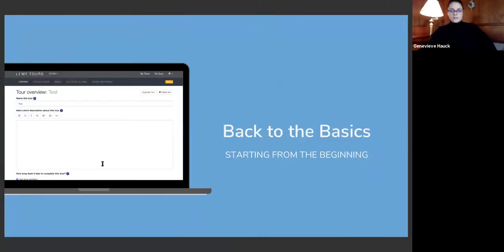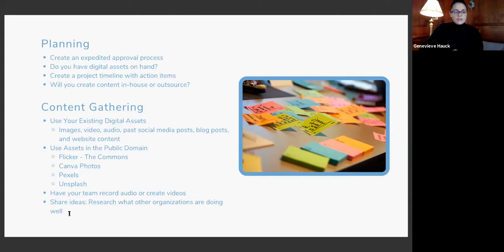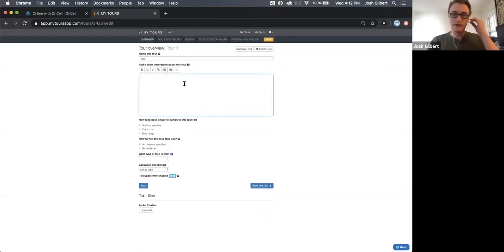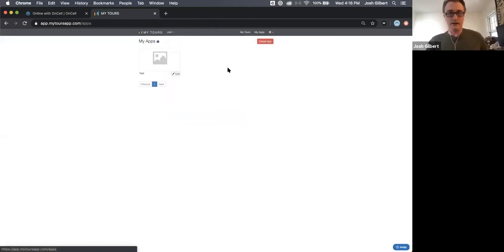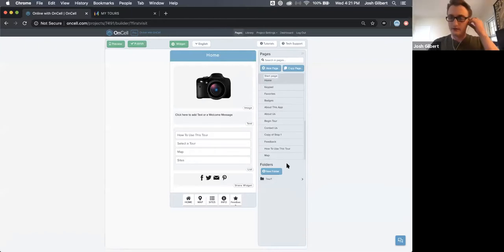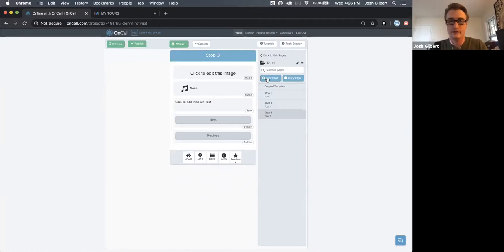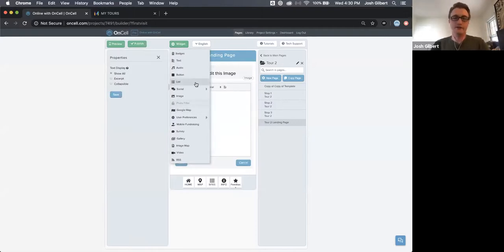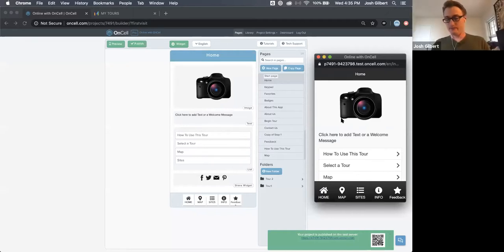Building a Digital Tour from Scratch - Online with OnCell Webinar Series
In week 3 of Online with OnCell we reviewed how to build a tour from scratch on the MyTours/OnCell app builders.